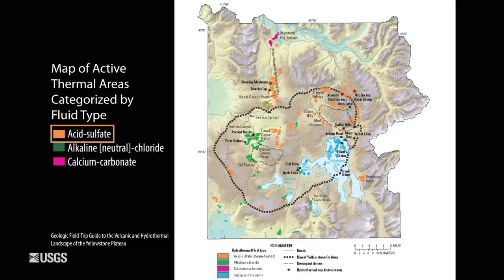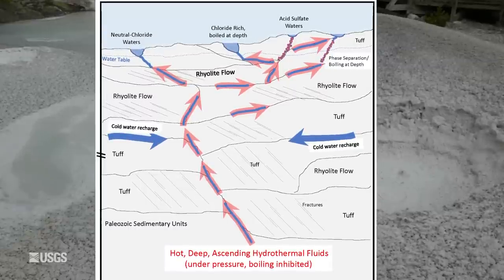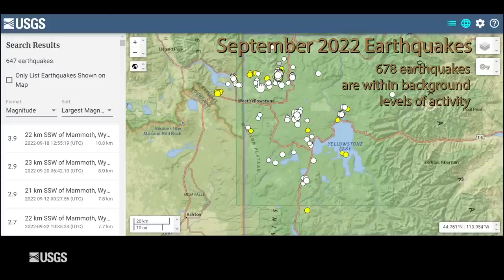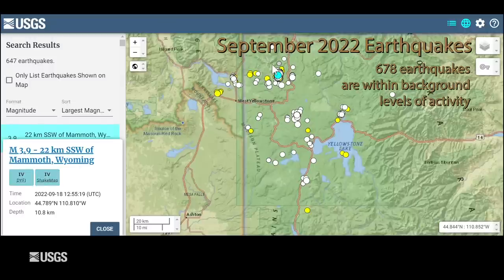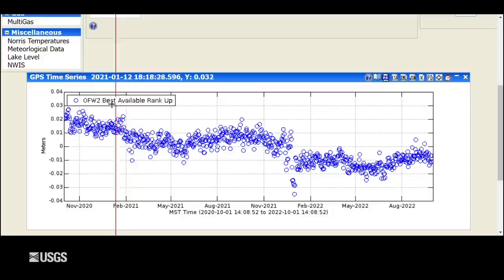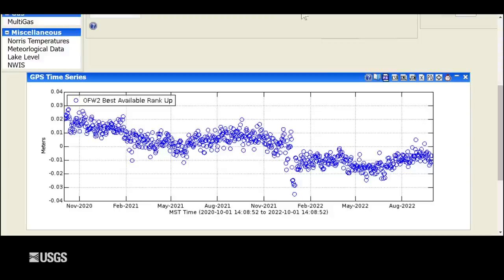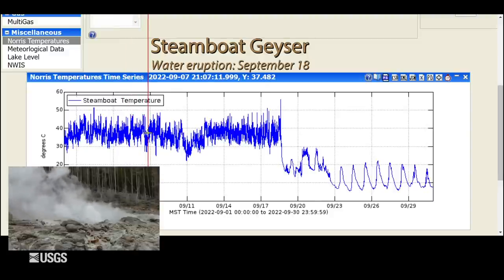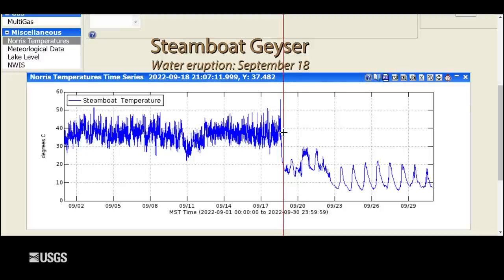Monthly update of activity at Yellowstone Volcano for October 1, 2022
Mike Poland, scientist-in-charge of the Yellowstone Volcano Observatory, describes activity at Yellowstone in this monthly update for October 1, 2022.

The update comes to you from Artist Paintpots in Yellowstone National Park. The paintpots are acid sulfate springs, one of three different types of thermal features in Yellowstone.

The features start as snowmelt and rainwater percolate deep into the earth. The water is heated by the magma chamber that's cooling well beneath the surface. As the water starts to rise, it picks up gases emitted by the cooling magma body. As the water gets closer to the surface, it might begin to boil. The water will go off and form one of the neutral chloride features like Grand Prismatic Spring or Old Faithful. The gas separates from the water, and because it contains carbon dioxide, it will be slightly acidic. As is moves upward, the gas can start to dissolve some of the rock, turning it into a white, chalky clay. The clay mixes with subsurface water to form the paintpots.

During the month of September, earthquake activity was slightly elevated in the Yellowstone region. The University of Utah Seismograph Stations located 678 earthquakes; 510 were part of the Grizzly Lake swarm. The largest earthquake of the month was a magnitude 3.9 that occurred as part of the swarm. The Grizzly Lake swarm and several other smaller swarms that occurred in September are a result of water interacting with pre-existing faults.

The trends in ground deformation continue. Vertical deformation at the White Lake and the Old Faithful GPS stations show subsidence of about two to three centimeters or about one inch every year, interrupted in summer months by a pause in the subsidence or even a slight amount of uplift, caused by groundwater. The water is mostly snowmelt that percolates down into the subsurface where it is soaked up like a sponge. At Norris, the same is true, although Norris hasn't seen as much subsidence as the caldera.

Steamboat Geyser had one water eruption on September 18, the ninth major eruption of 2022. The number of water eruptions is decreasing so perhaps the geyser is heading back into slumber.

Yellowstone Volcano remains at normal, background levels of activity.